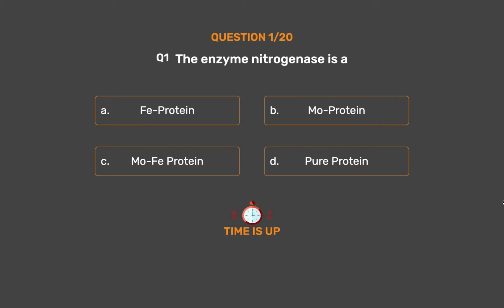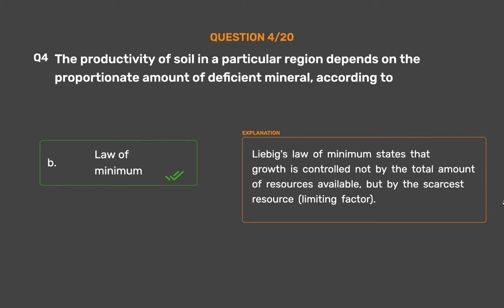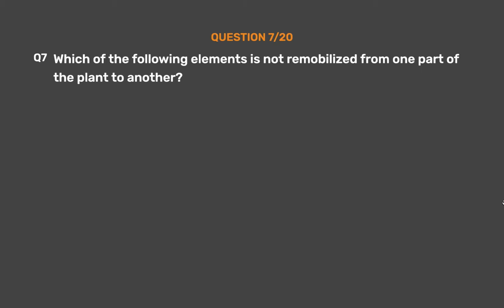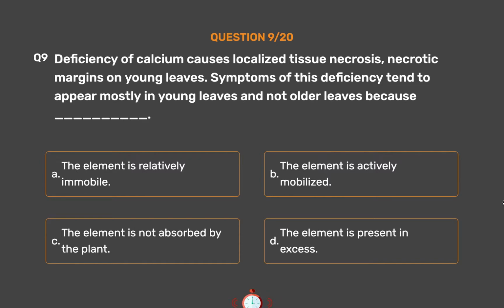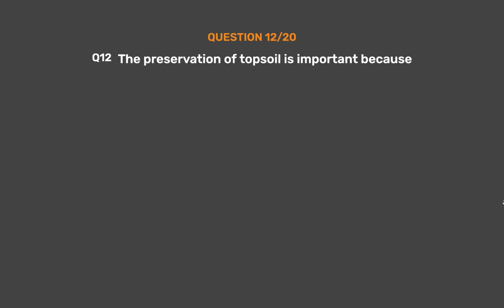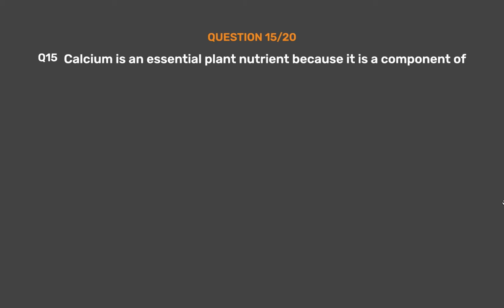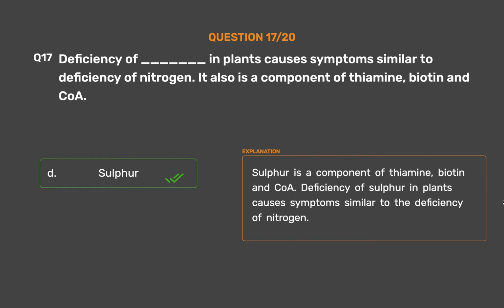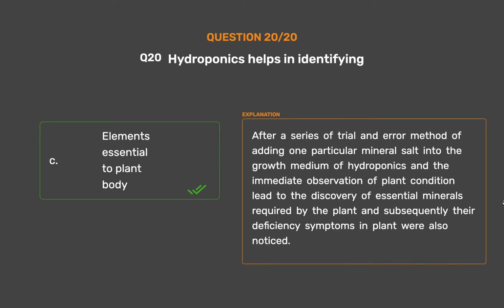NCERT CLASS 11 - Biology - Mineral Nutrition